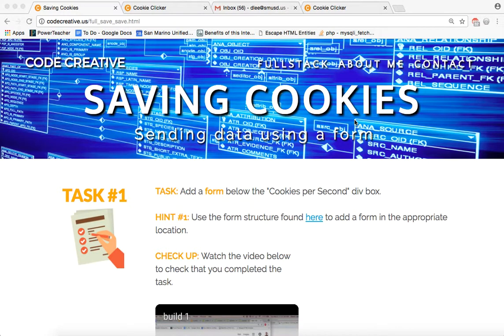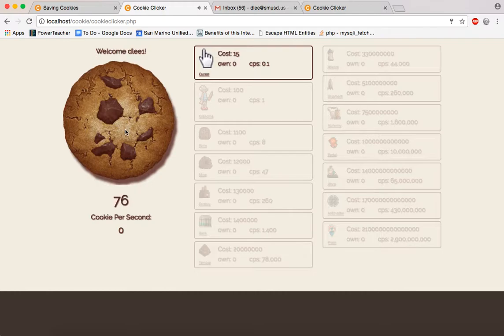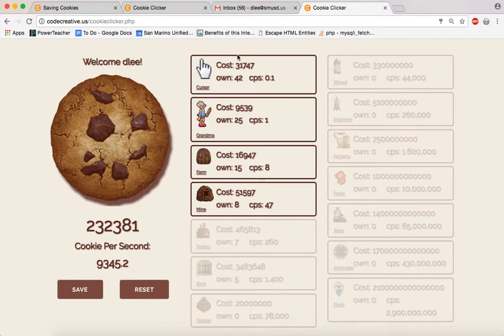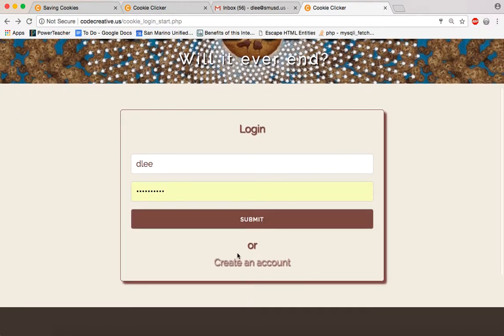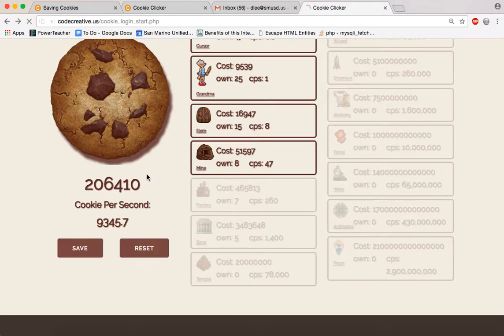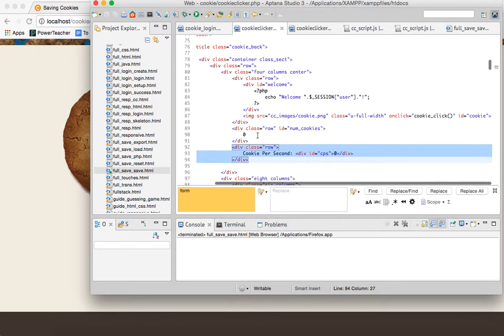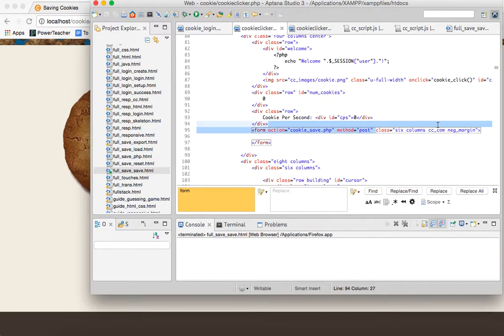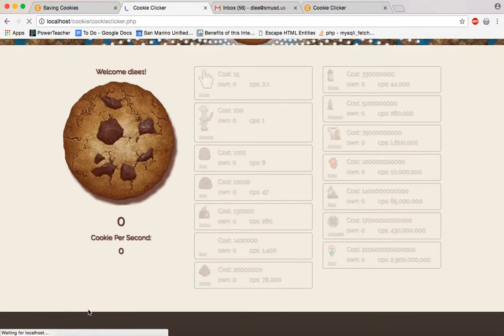T1 Add a form